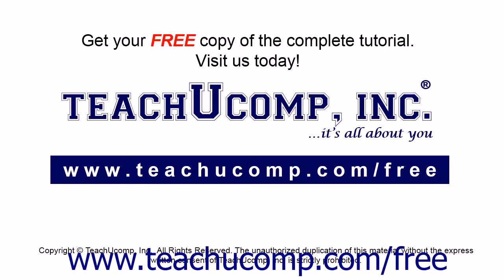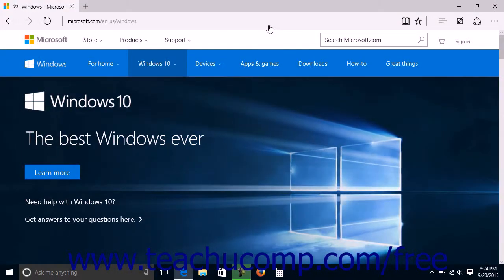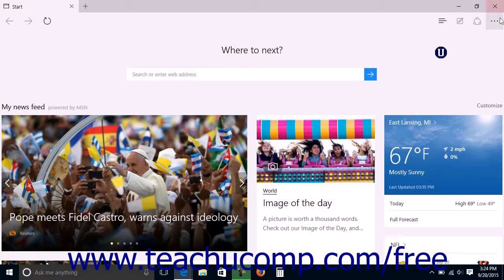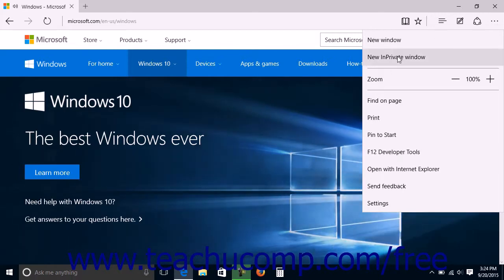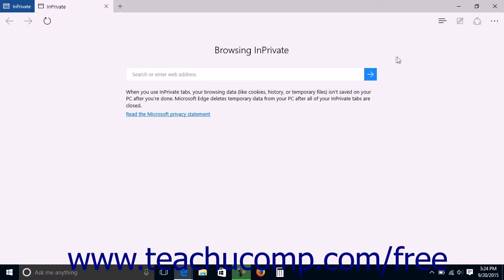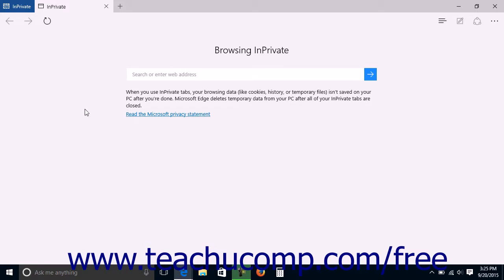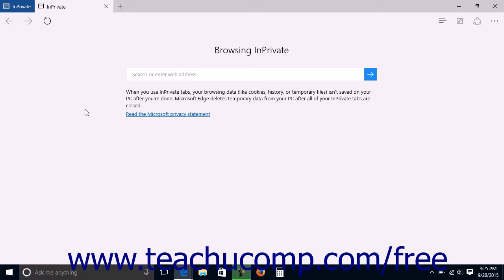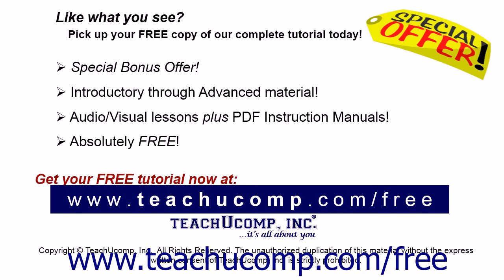Windows 10 Tutorial Opening a New Window or New InPrivate Window Microsoft Training